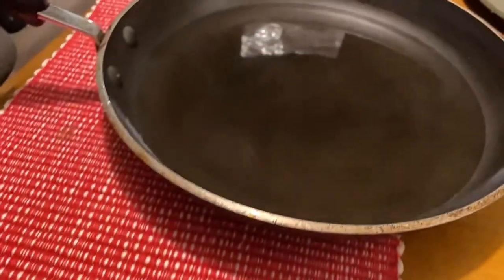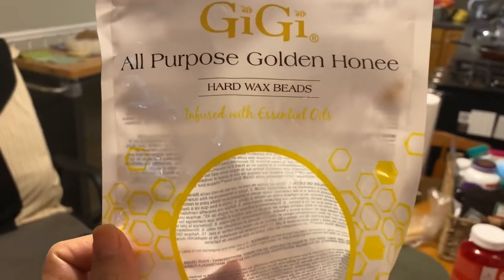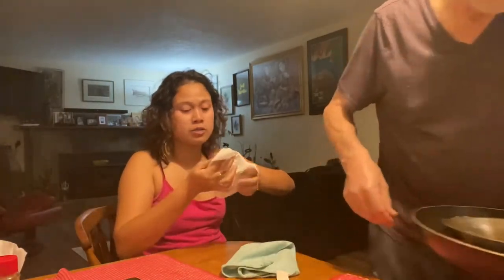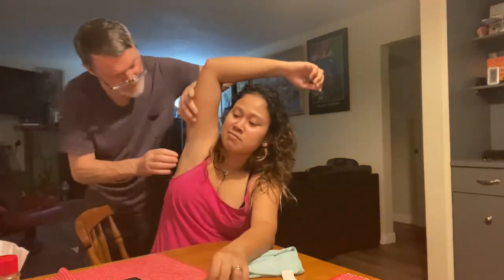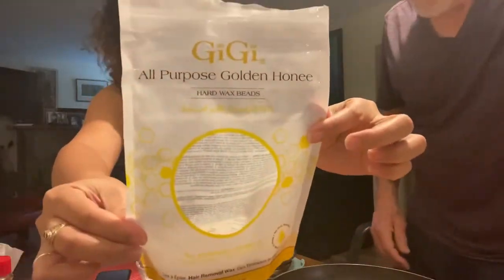BIRTHDAY TREAT|| ILOKK WAXING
Thank you everyone for the wonderful greetings!!! I appreciate it!😊❤️